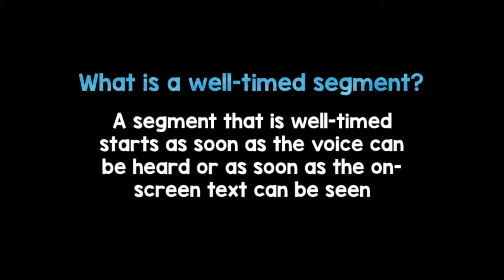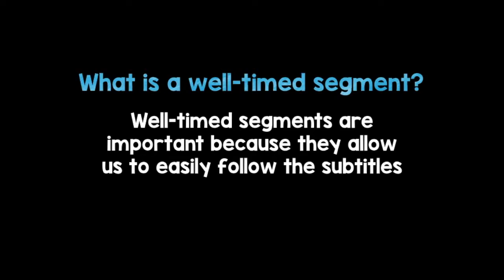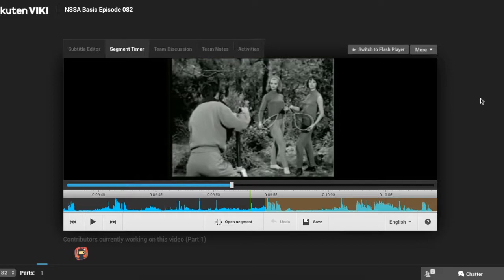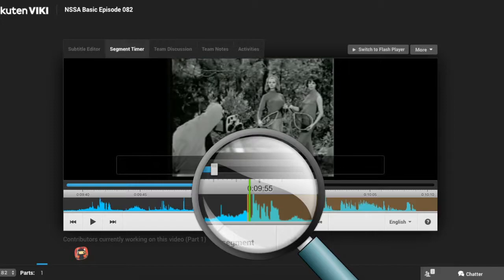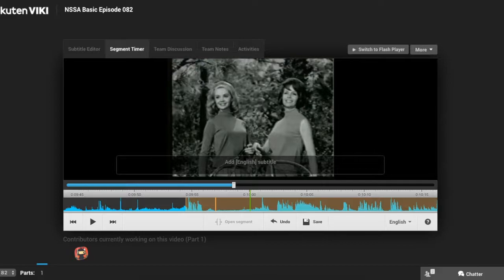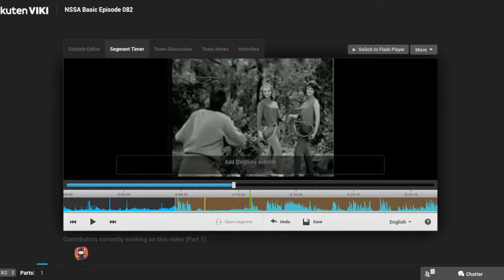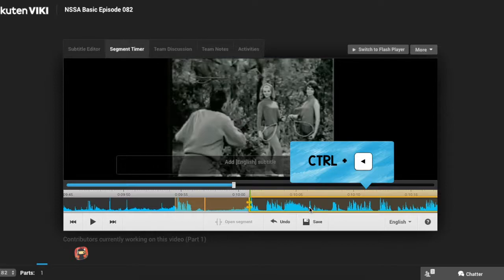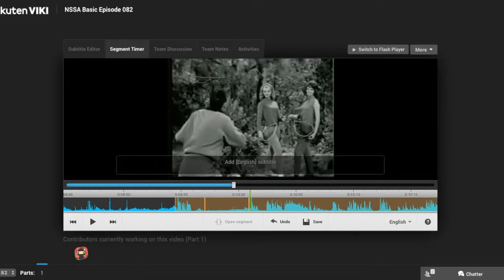Timing Series: Well-Timed Segments